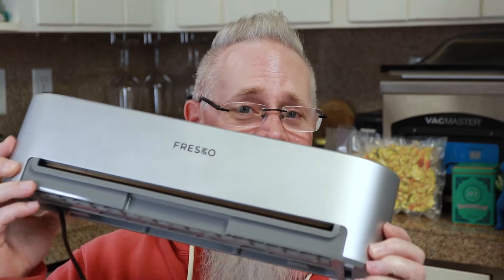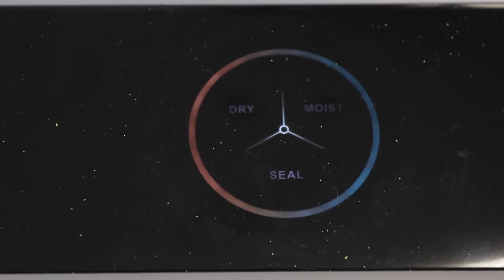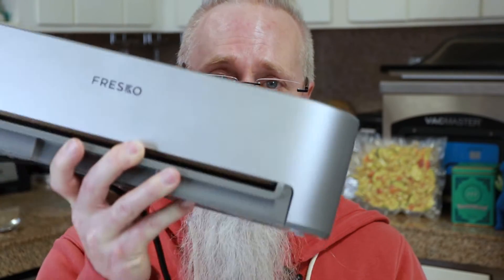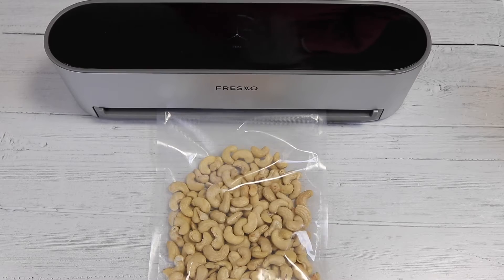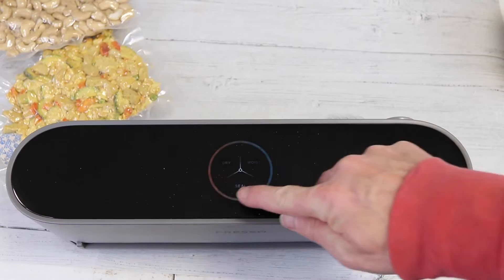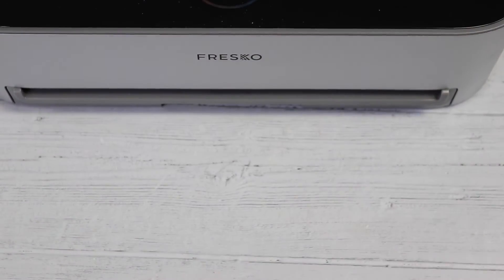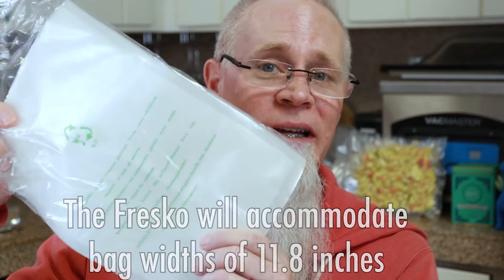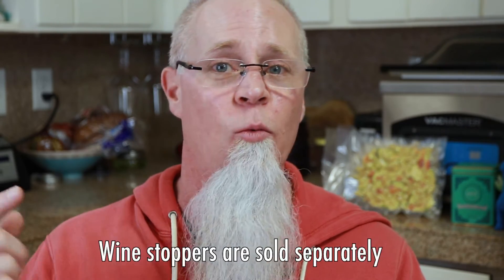Fresko V8 Automatic Vacuum Sealer Review